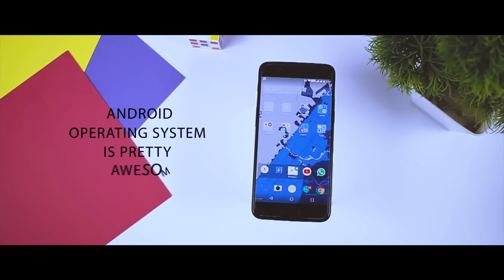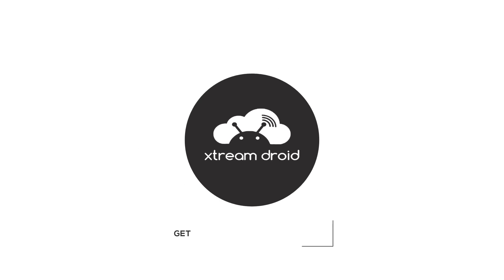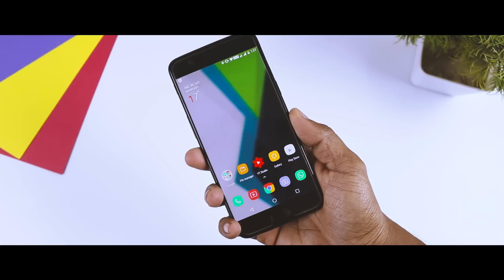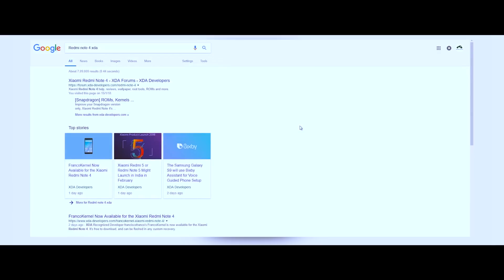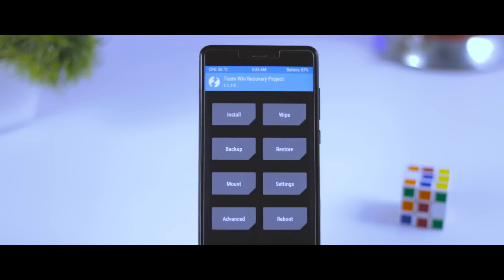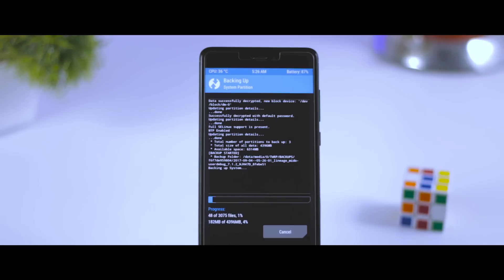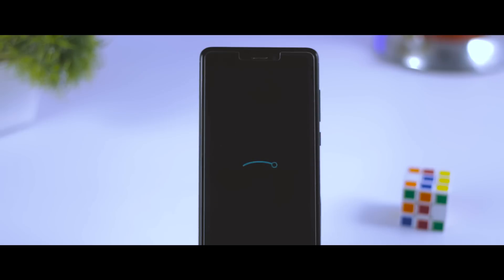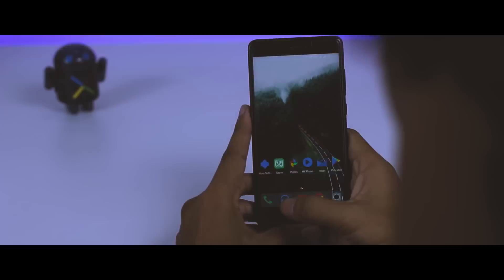How to Install Android Oreo 8.0/8.1 On Any Supported Android Manually 2018 (Universal Guide)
How to Install Android Oreo 8.0/8.1 On Any Supported Android 2018 (Universal Guide)

After google released its newer version of android that is Android Oreo I was pretty excited to try that out on my device as it brings lots of newly added features to the table. But after a long waiting there is no official word from the manufacturer that when they are going to provide the update which was really disappointing for me and I am also pretty sure that most of your guys who are watching this video feels the same way.

Now I am a very impatient kind of person and can’t wait that long, so I decided to install Android Oreo on my device manually and that’s exactly what I am going to show you guys in this video. By following this method, you can install the latest Android Oreo on almost any android device that is supported by the developers.